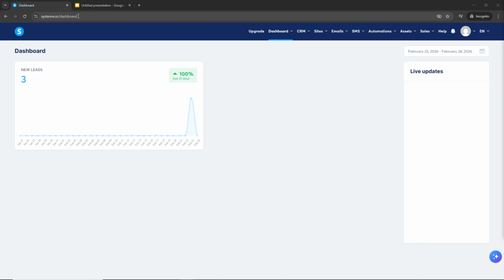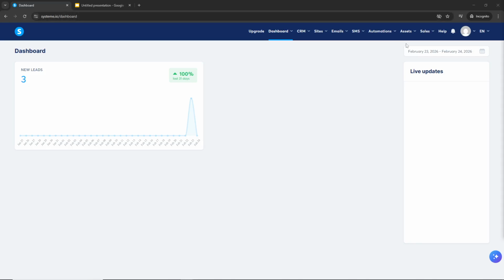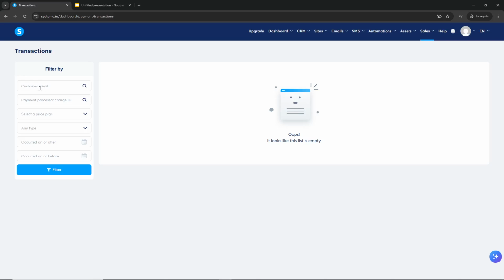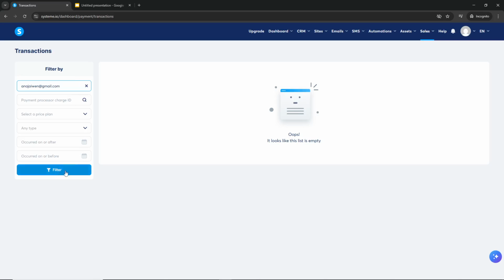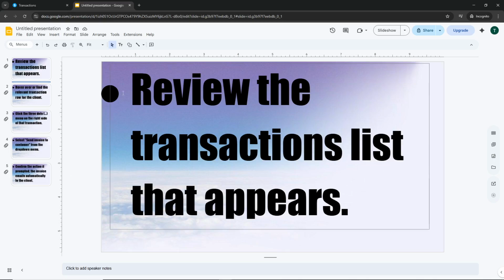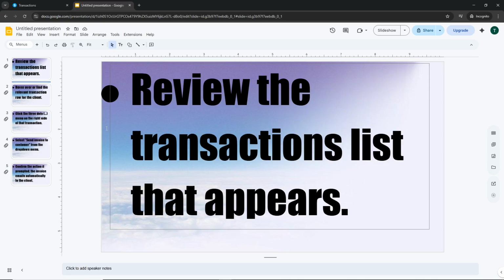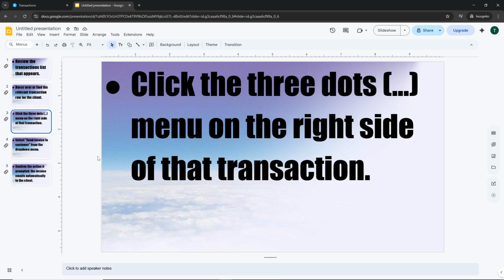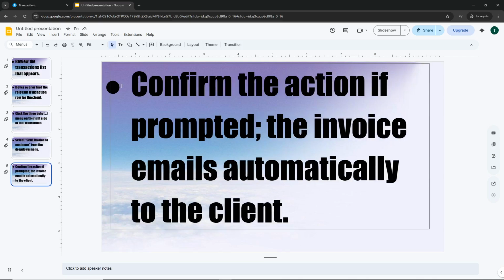How to Send Invoices to Your Clients on Systeme.io (Tutorial 2026)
Along the way, you'll learn how to send invoices Systeme.io clients, Systeme.io tutorial for sending invoices, create client invoices using Systeme.io, generate invoices on Systeme.io platform, Systeme.io billing for your customers, issue payment requests with Systeme.io, setting up invoicing in Systeme.io, delivering invoices through Systeme.io, Systeme.io client invoicing guide, step-by-step Systeme.io invoice process, how to manage invoices in Systeme.io, best way to send invoices Systeme.io